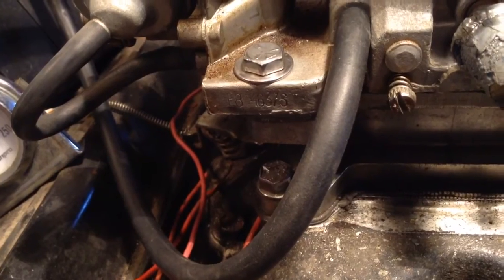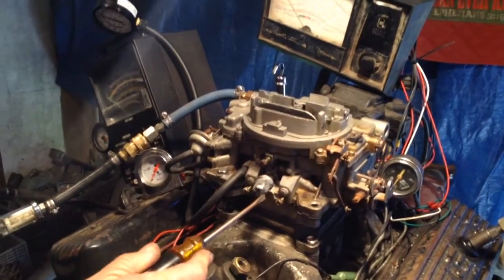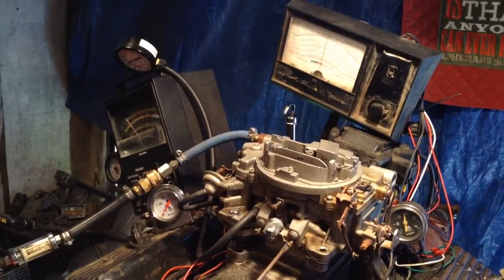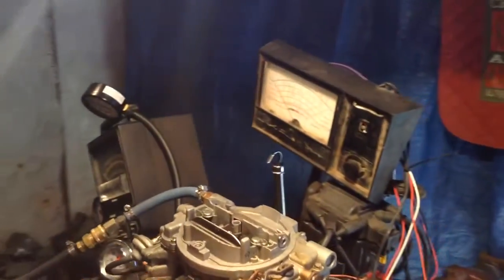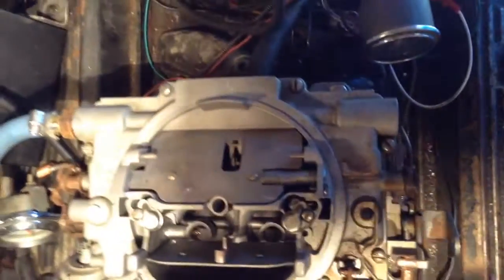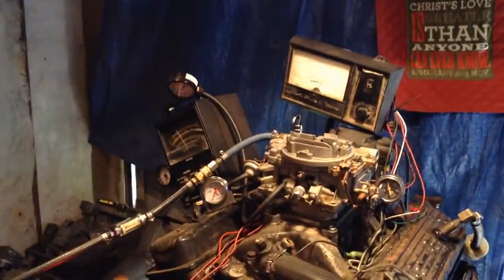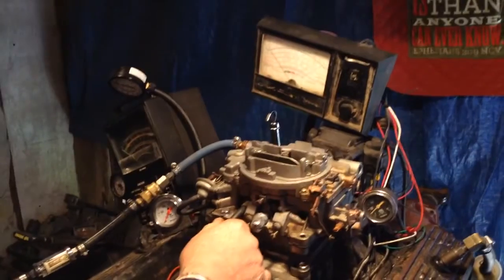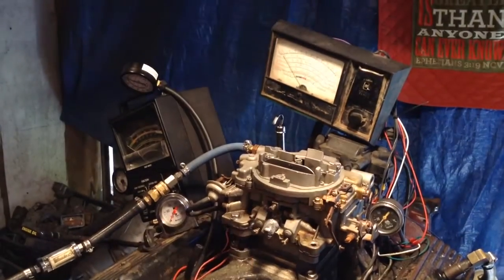Bob avs Carter carb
This is an avs Carter carb that is being tested on a running engine.